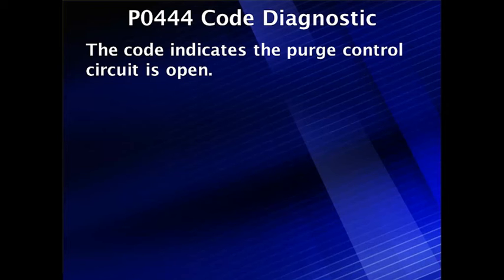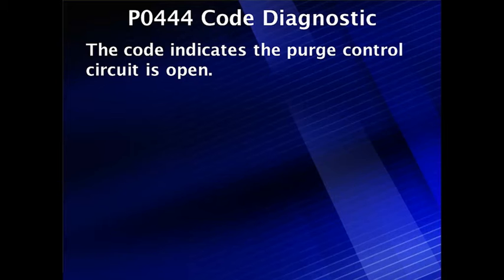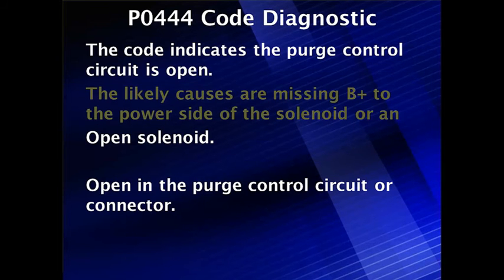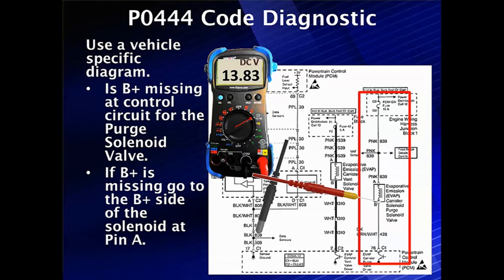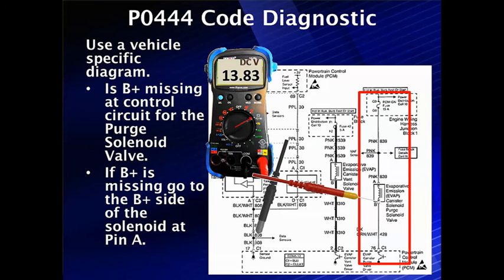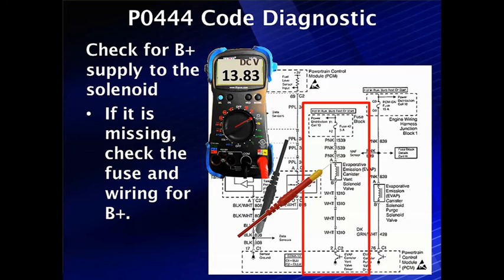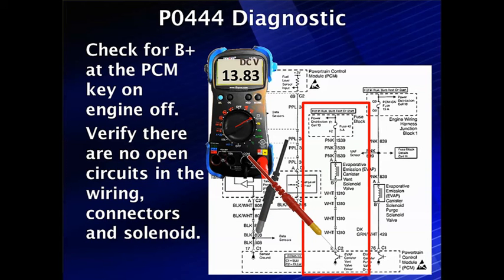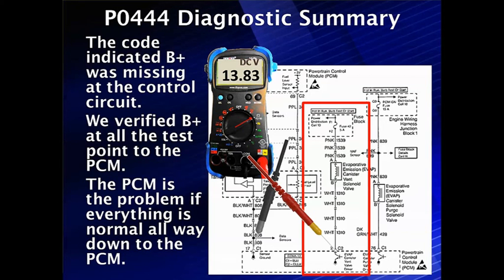16 Code P0444 Diagnostic Procedure